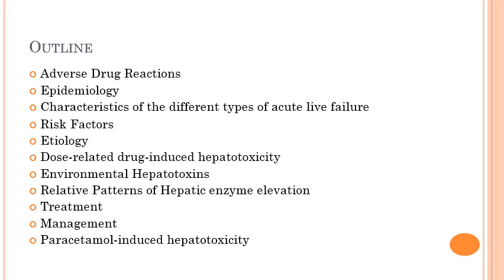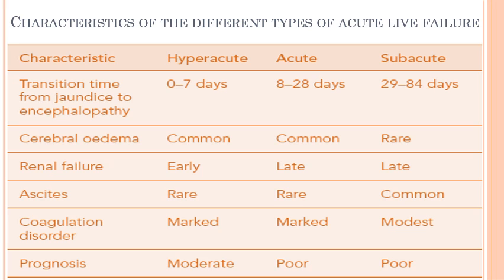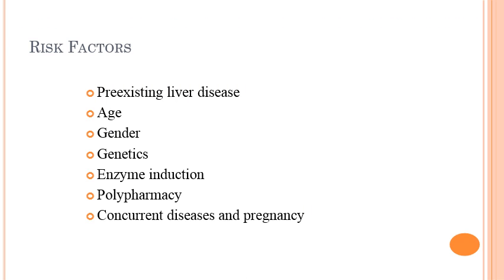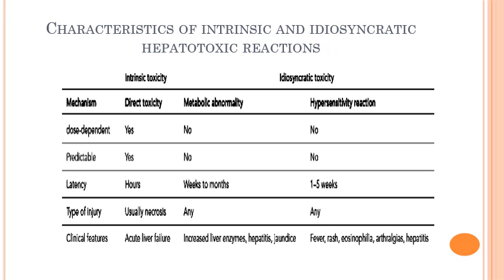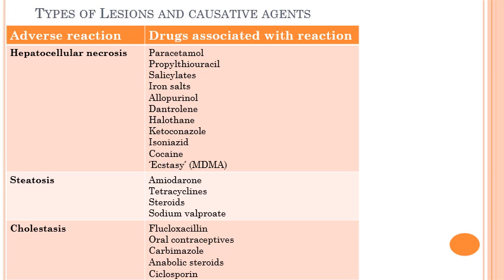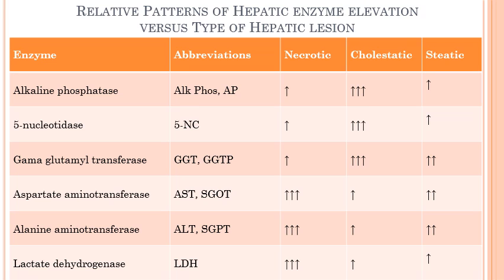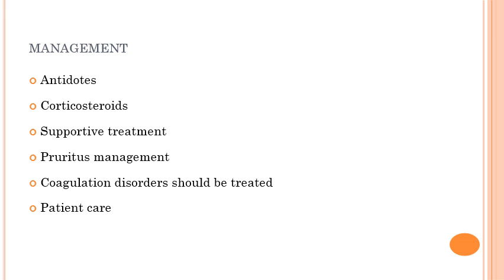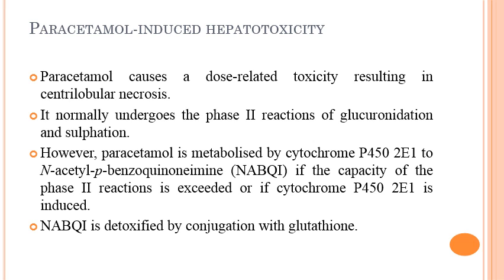Drug Induced Liver Diseases | Epidemiology | Risk Factors | Etiology | Treatment | Management